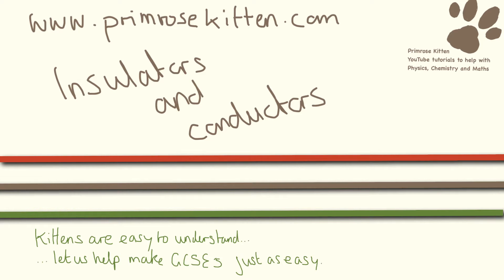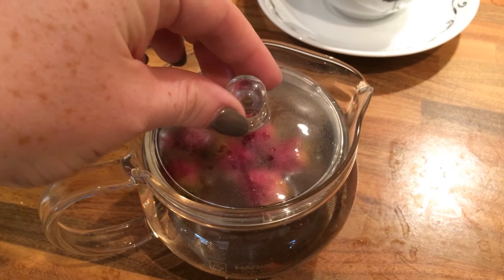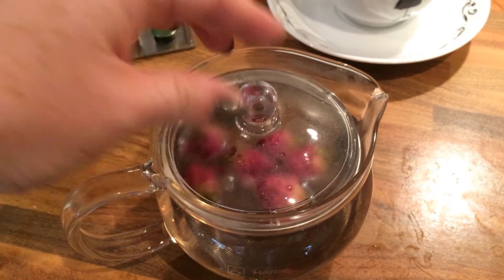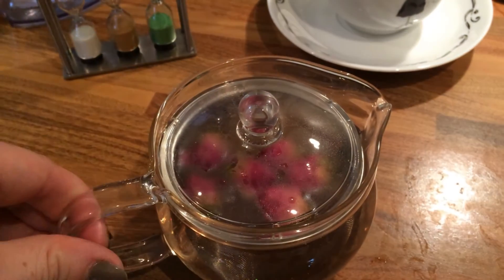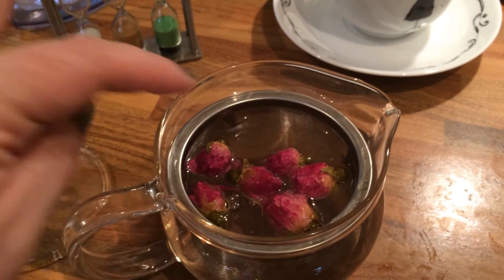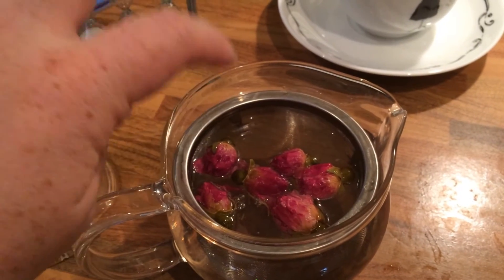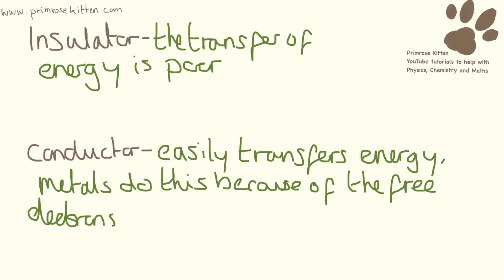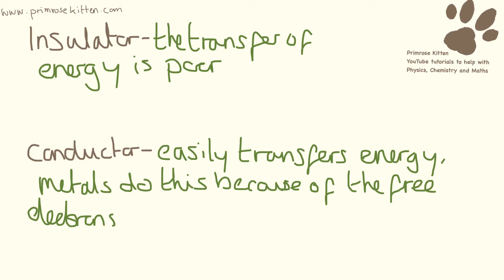Insulators and conductors